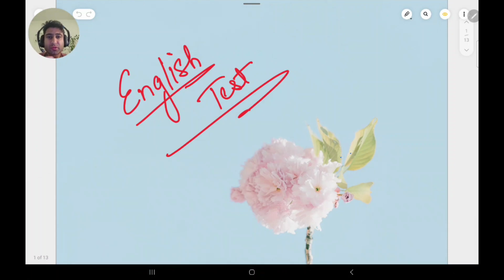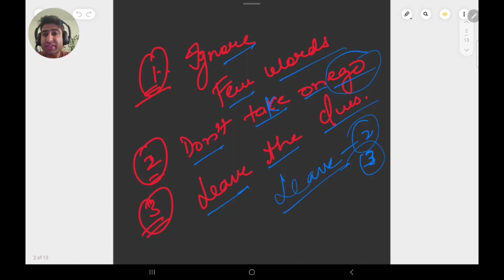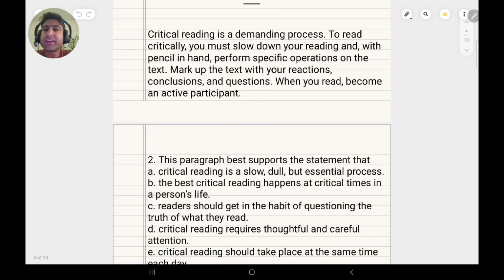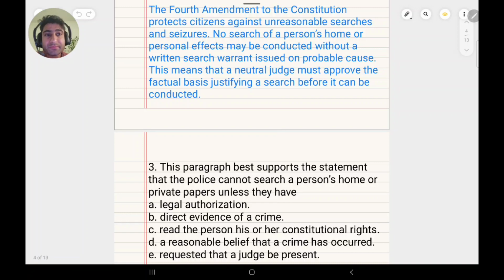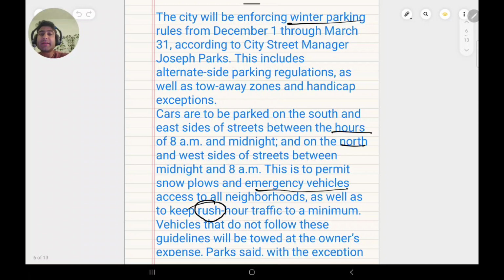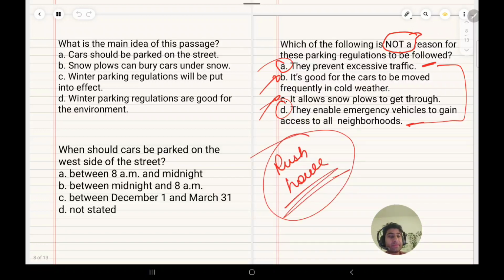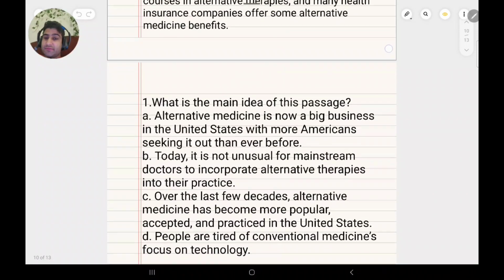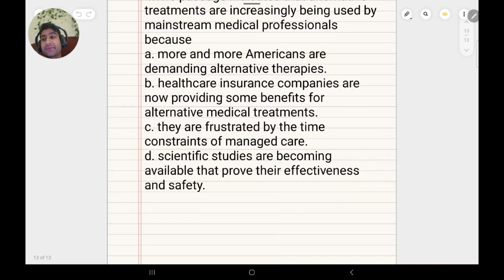Cabin Crew English Test / Qatar Airways / Trips & Tricks / Comprehensions Practice /MUST WATCH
Let's pratice English test together and few comprehensions.

For trainings you can drop a text on 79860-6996

Within the realm of aviation and hospitality, I serve as a conduit of practical knowledge, fostering a sense of relatability among my audience. My professional experience with various esteemed companies has equipped me with a wealth of insights, which I am delighted to share with you.
- JW MARRIOTT CHANDIGARH: Experience as Room Controller and Front Office Associate.
- JET AIRWAYS (CABIN CREW): Based in Delhi, worked for 2 years until 2017.
- INFOSYS CHANDIGARH: Served as Facilities Executive for approximately 1.5 years.
- IELTS INSTITUTE AND ONLINE FOOD DELIVERY BUSINESS: Managed my own business for over a year.
- Immigration Sector: During the lockdown period, I worked as a Business Development Officer.
- QATAR AIRWAYS: Currently employed as Cabin Crew.

In addition to my primary responsibilities, I have also served as a guest lecturer and motivational speaker at Amity University, GNA University, and various other institutions in Chandigarh. Drawing upon my diverse experiences, I am now on YouTube to offer you "Sound Advice at the Right Time." As a responsible professional, I pledge to provide you with valuable knowledge that is not readily available on any website or through a simple Google search.
Let us embark on this journey together!